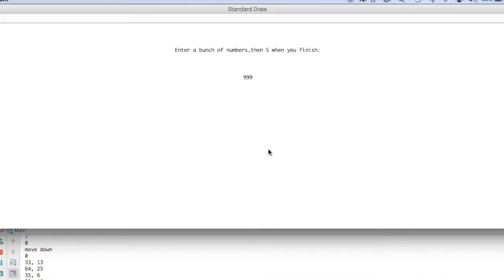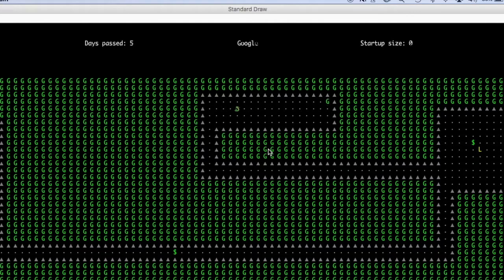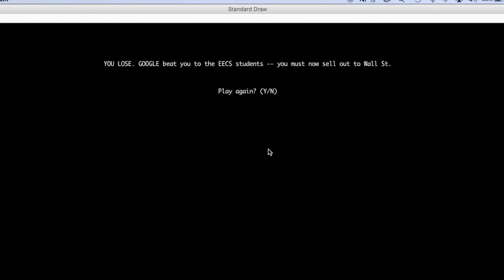CS 61B Project 2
Gold points -- Video describing our game for CS61B Project 2.